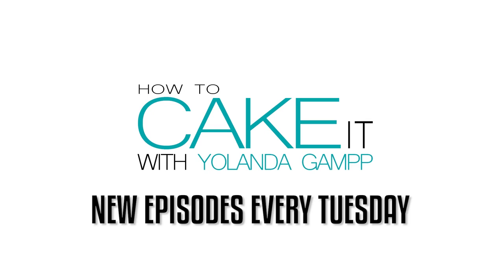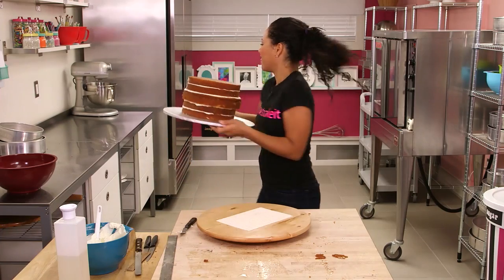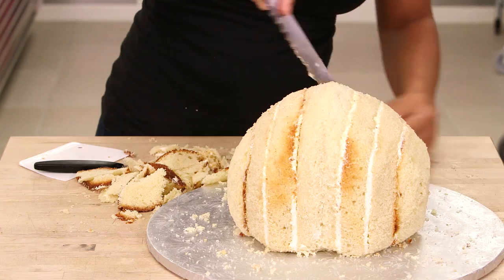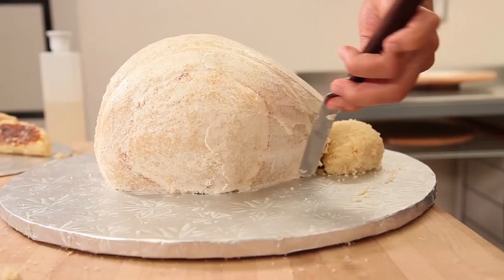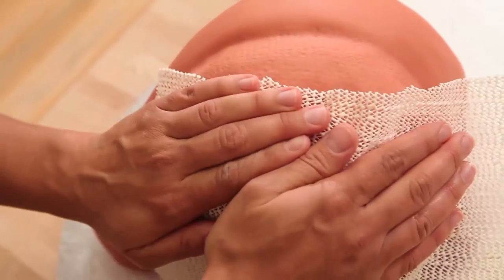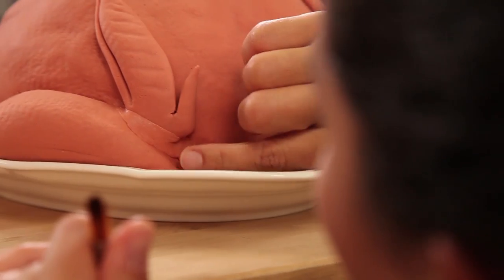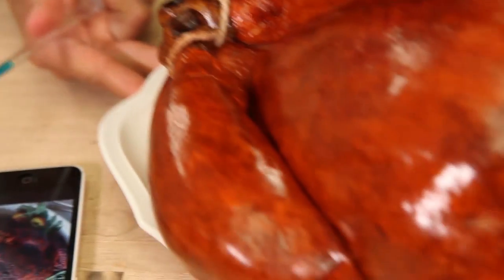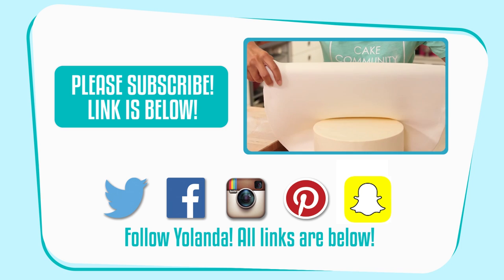How To Make a Juicy THANKSGIVING TURKEY out of CAKE | Yolanda Gampp | How To Cake It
This Roast Turkey Cake --- will fool ANYONE at your dinner table! Made from Vanilla Cake, Buttercream, Fondant, Food colouring and Modelling chocolate, it comes complete with Pound Cake 'Stuffing' full of pecans, apricots and cranberries - YUM!

Editor: Orhan Sumen
Cinematographer: Cody Clay
Producers: Jocelyn Mercer & Connie Contardi